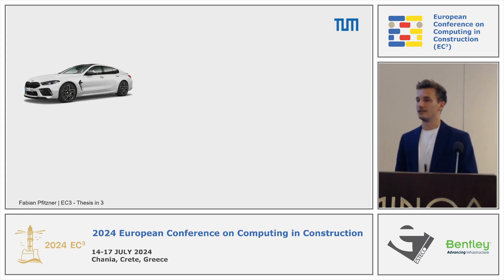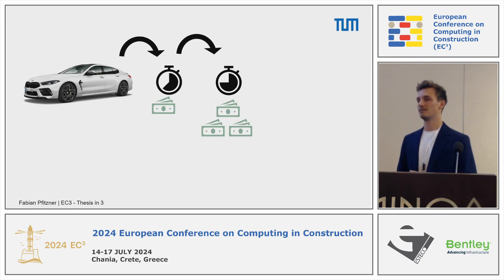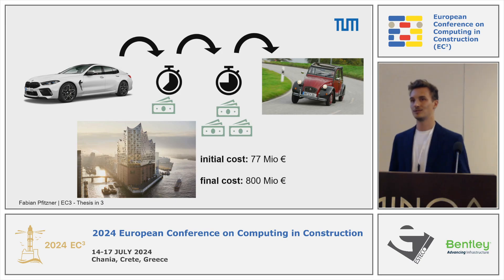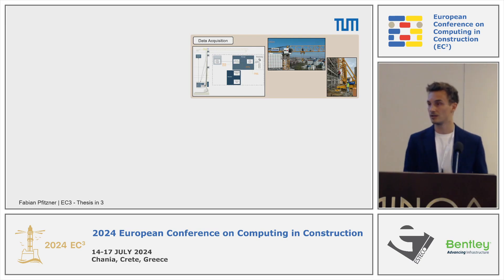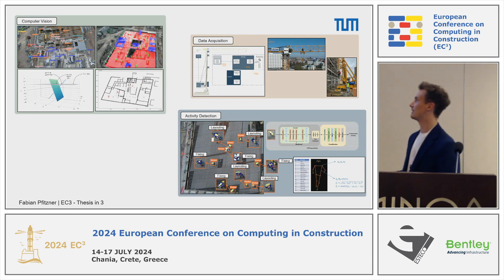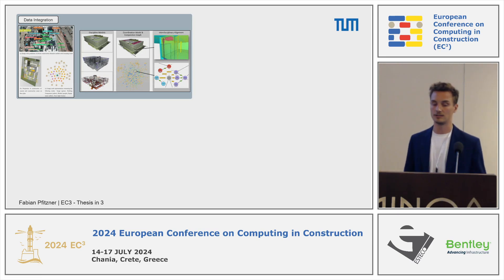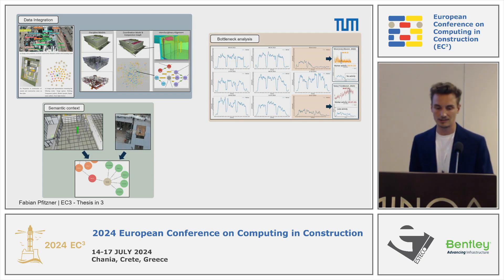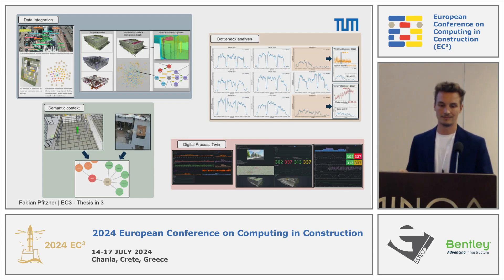2024 EC3 Ti3-Fabian Pfitzner-From Data to Knowledge: Analyzing Construction Processes Through Com...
"2024 EC3 Thesis in 3 Minutes
From Data to Knowledge: Analyzing Construction Processes Through Computer Vision and Knowledge Graphs
Fabian Pfitzner
Technical University of Munich
Germany"